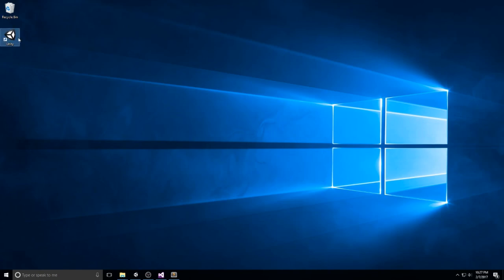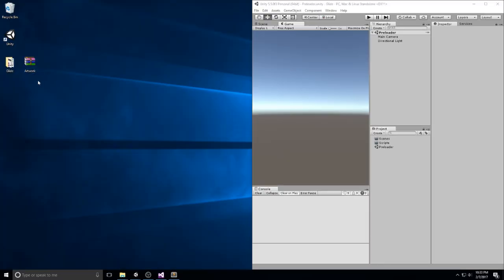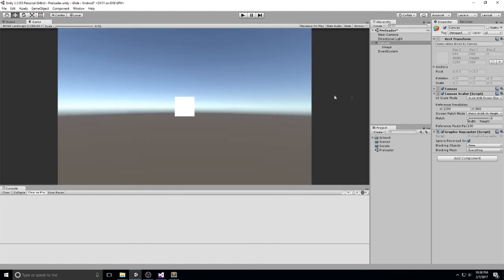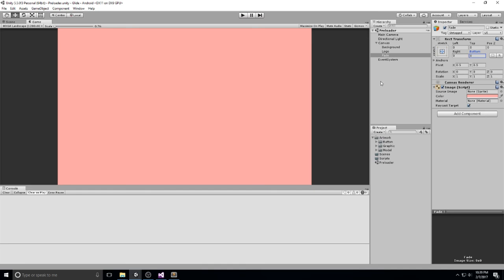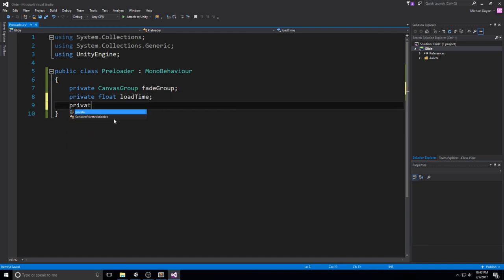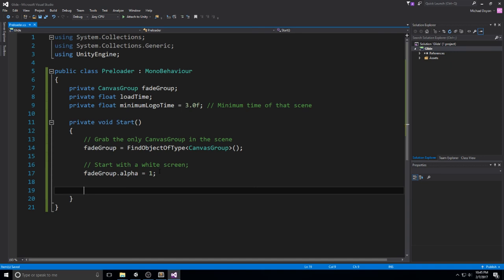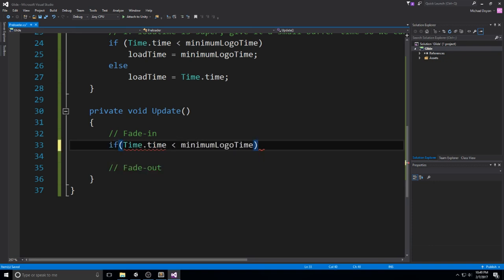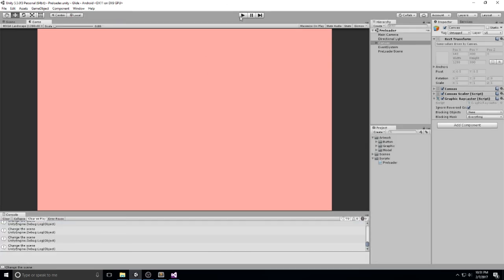Unity Mobile Game Preloader & Fade 1 Android & iOS C#Tutorial YouTube